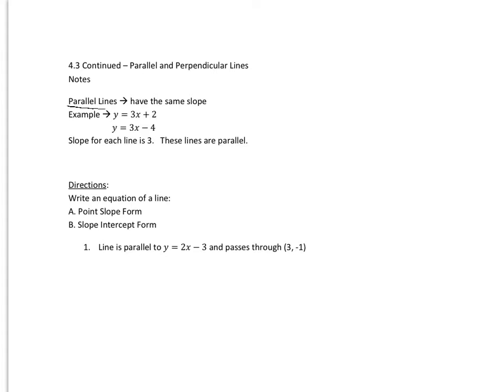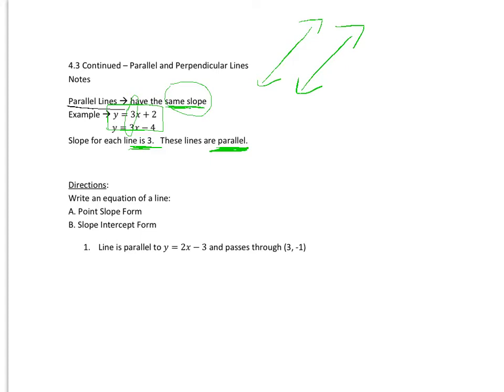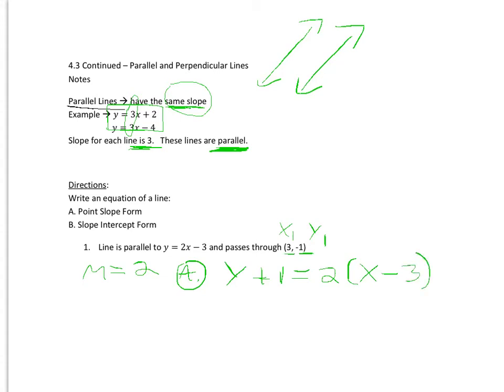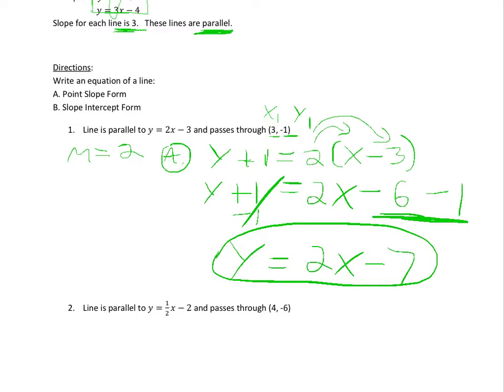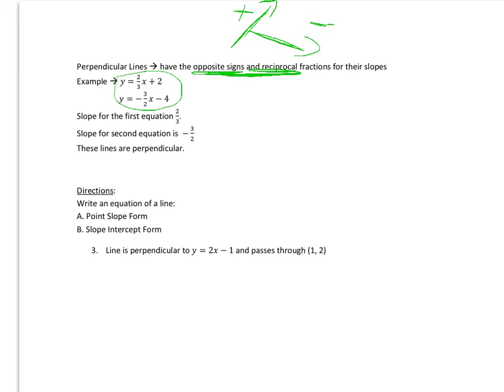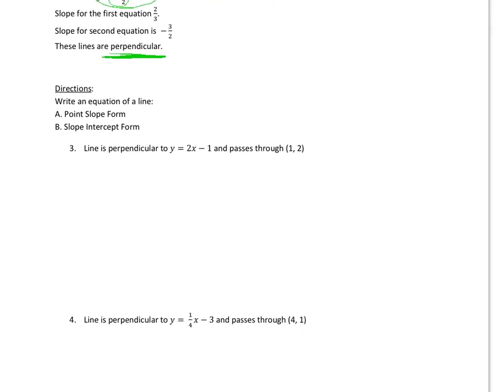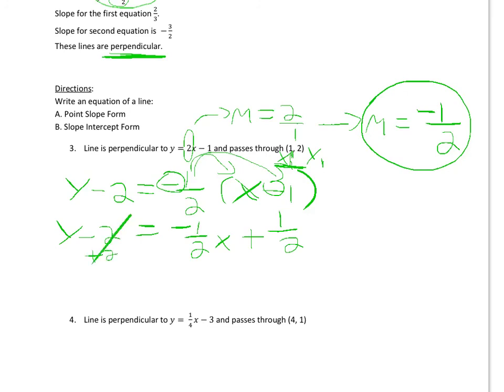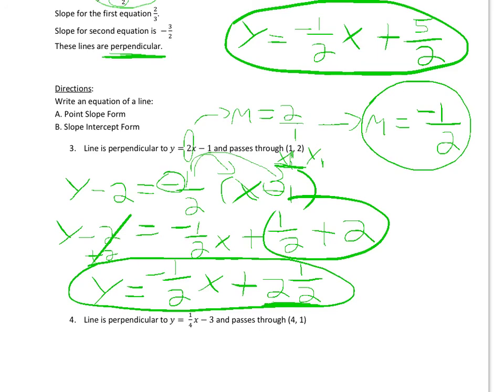Parallel and perpendicular lines